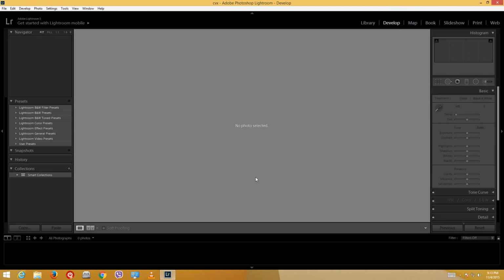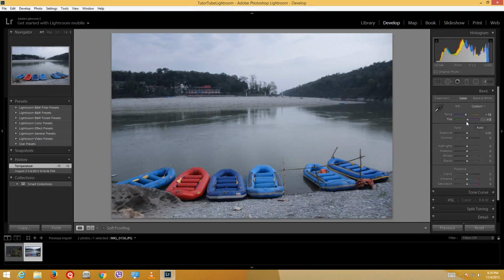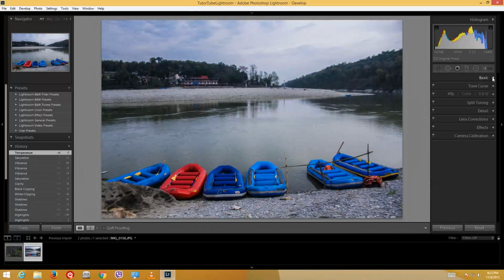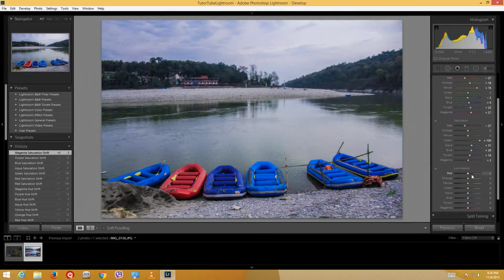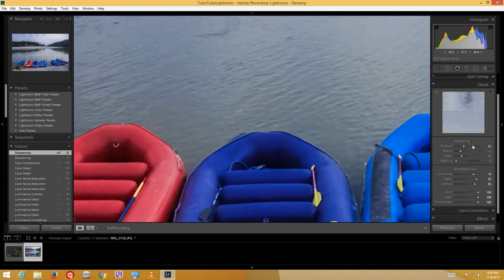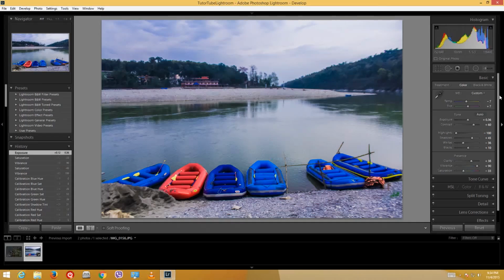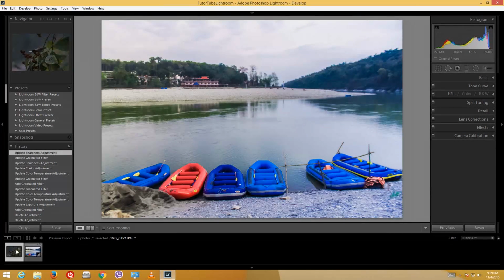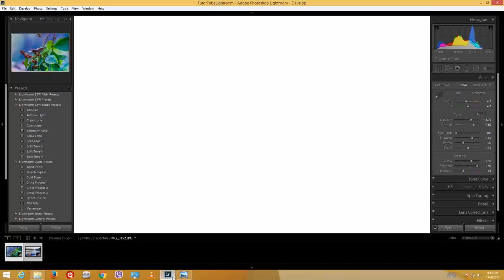Photo Editing Adobe Photoshop Lightroom Crash Course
This video introduces about the basics of Adobe Photoshop Lightroom, a popular photo correction tool for processional photographers and image professionals. The lesson focuses on the 'Develop' module of the software which is mainly used for the correction of the photos. The video explains the tools step by step and how we can control it.